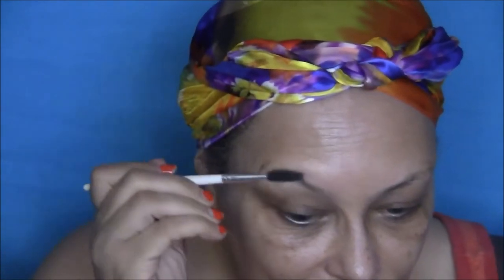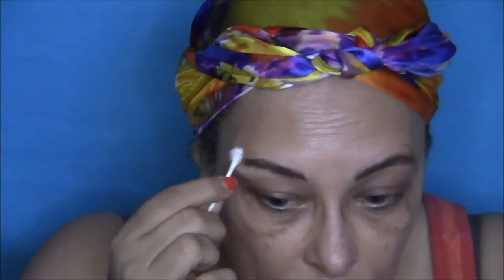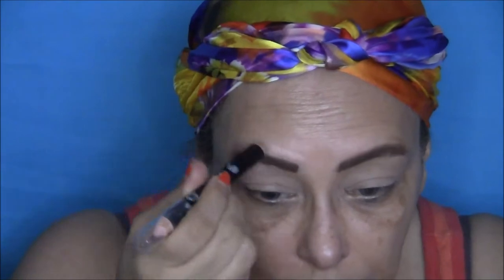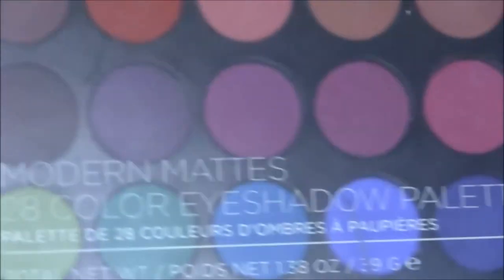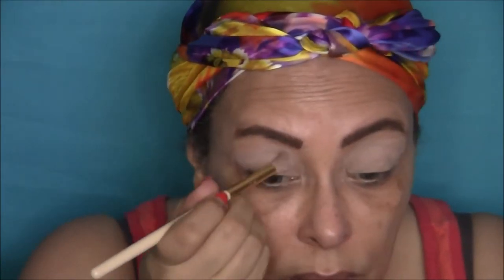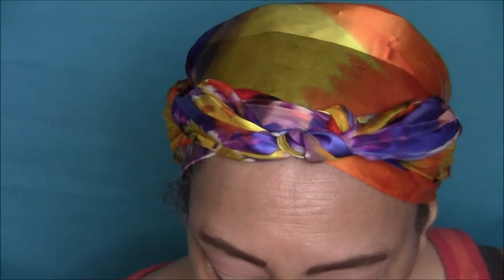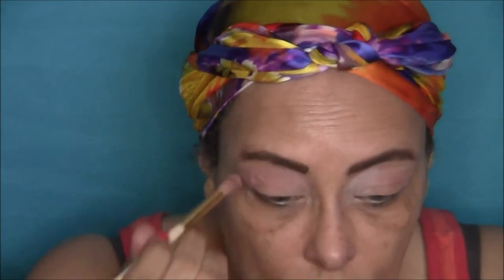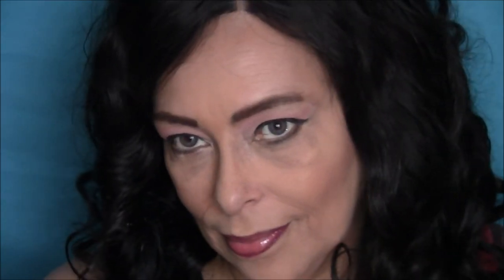Patti Cake:THE EYE EDITION of Make-Up with Me Monday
Thank you for joining me in my step by step full face make-up tutorials. Basically showing you how to do your own make-up. I hope you enjoyed that DIY make-Up series.

Eye Make Up tutorial

Loreal Voluminous Mascara (Can be purchased in Drugstore or Supermarket as well)

eye makeup after 50